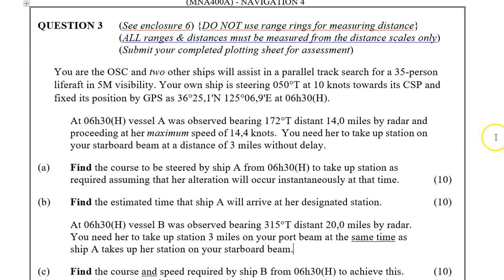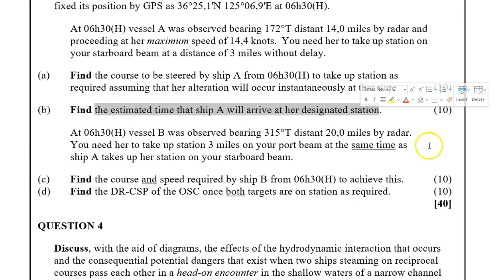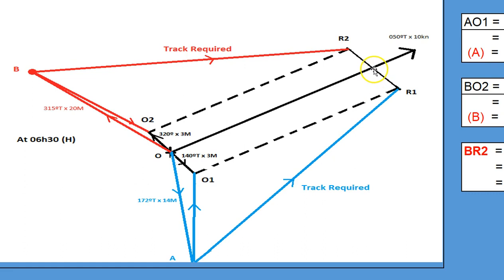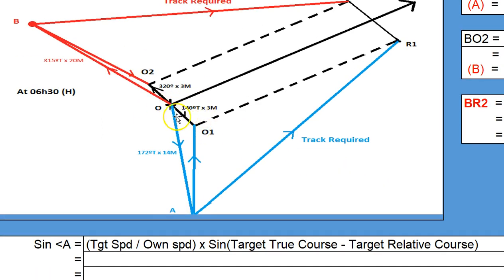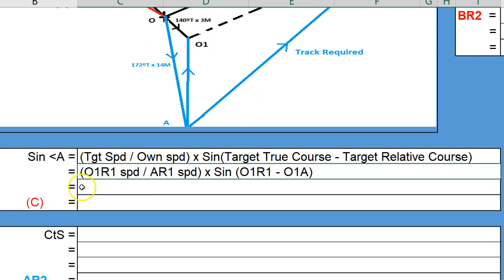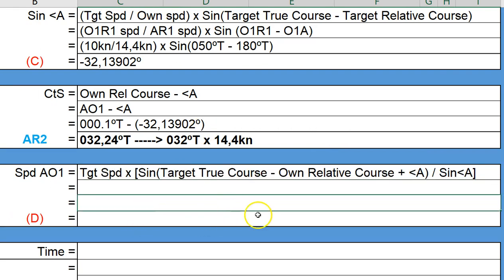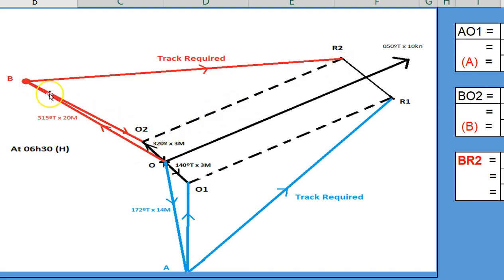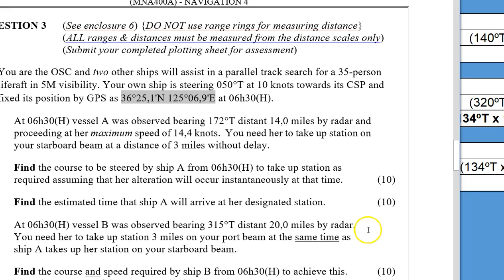Navigation - Calculating Rendezvous at sea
Two vessels needs to calculate a course and speed to steer to rendezvous with the same target at a specific time.